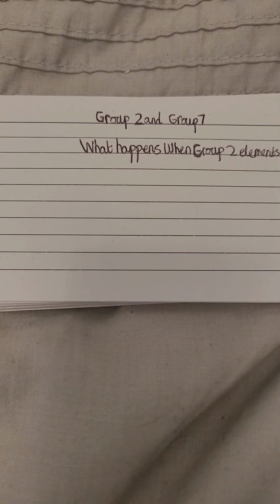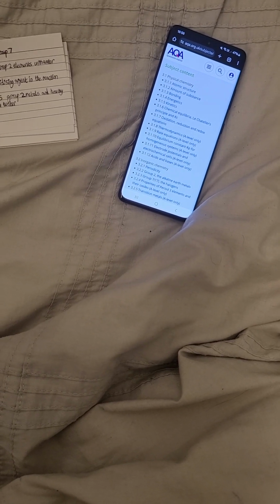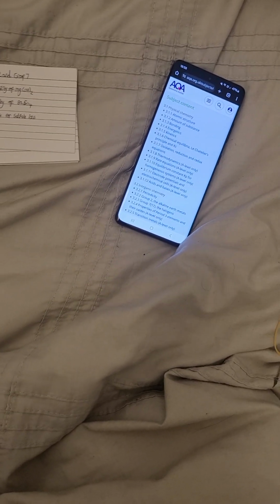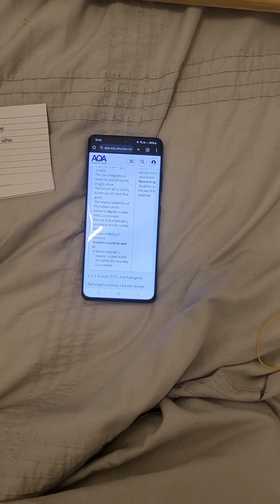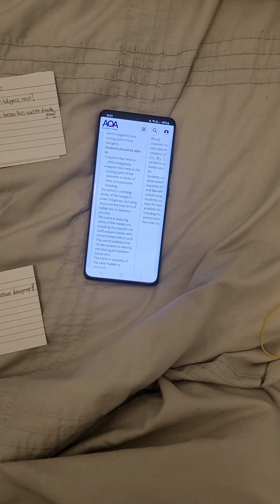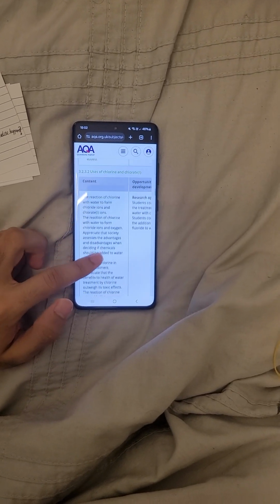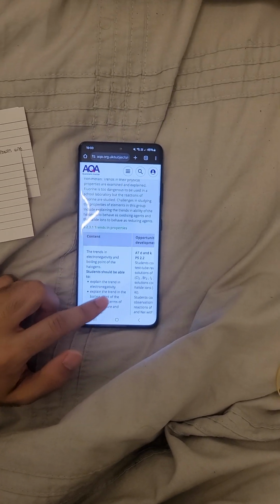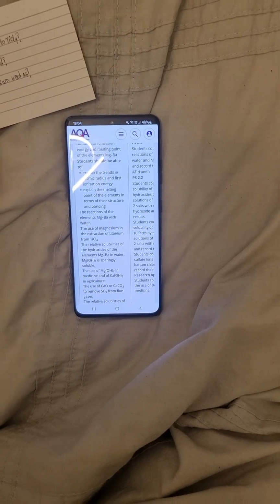Group 2 and Group 7 flashcards